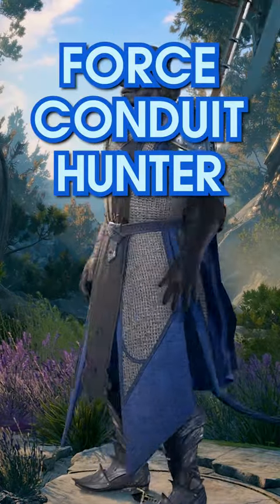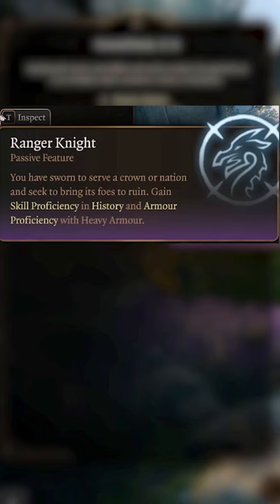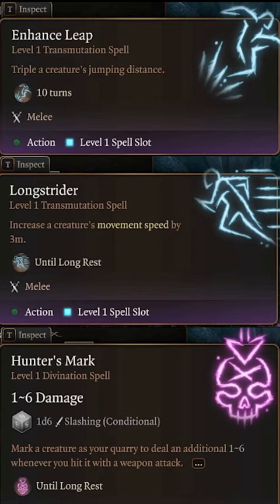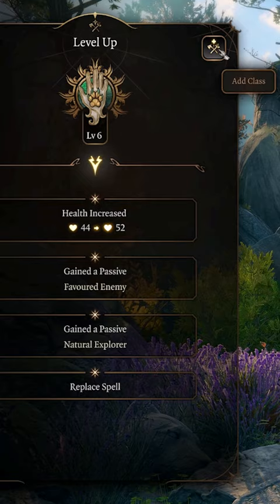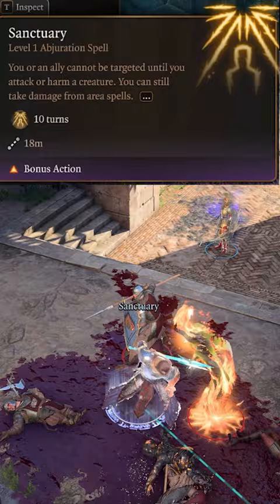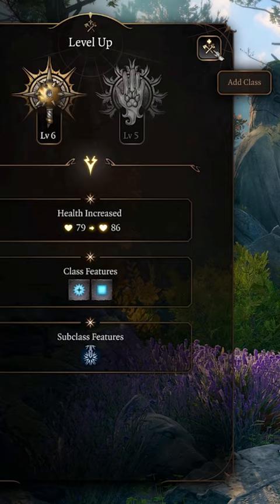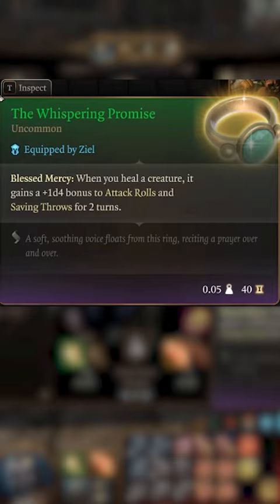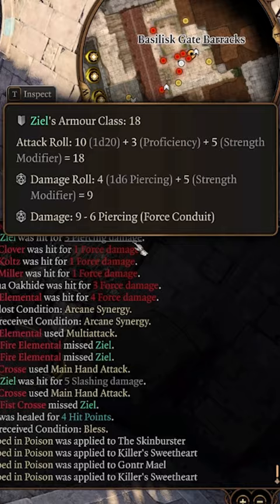a FORCE CONDUIT HUNTER guide for Baldur's Gate 3 - Ranger/Cleric build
A quick guide on building a Force Conduit Hunter in Baldur's Gate 3 by multiclassing a Hunter Ranger and War Domain Cleric!

BG3 Tips,
BG3 Builds,
Final Fantasy